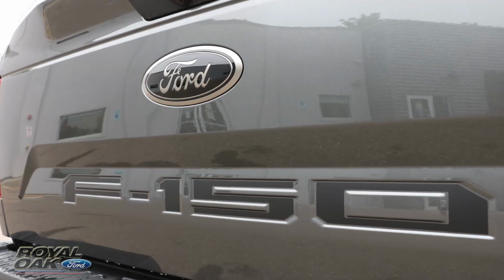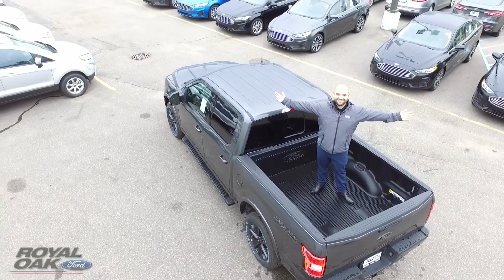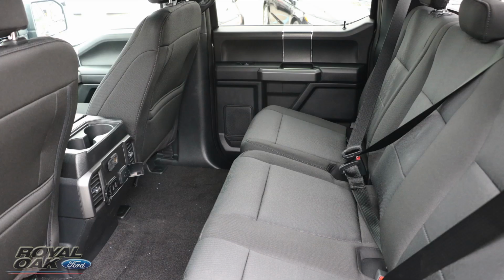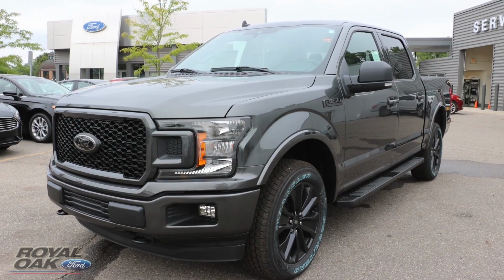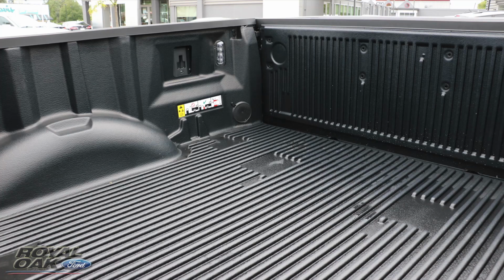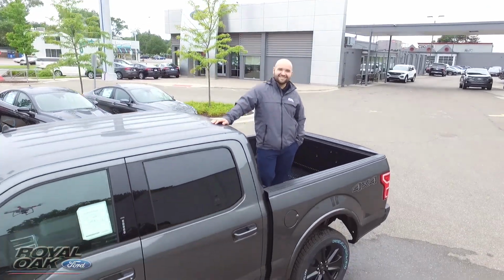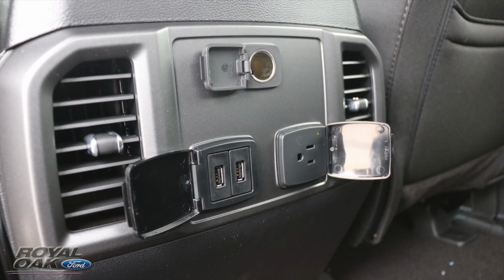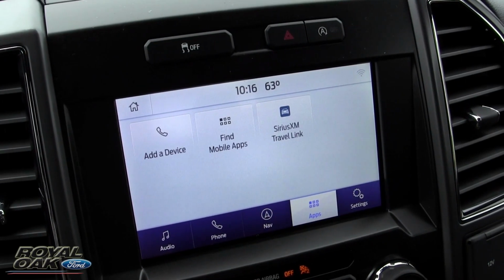Royal Oak Ford Is The Home Of The F-150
Award-winning Ford Dealership for New and Used Ford sales and service. We offer a full line of products and services to accommodate your automotive needs.

We have the best prices in Metro-Detroit. We offer $0 Down as well as 0% financing (select vehicles). Get out of your lease up to six months early. A & Z Plan now available to aunts, uncles, nieces, and nephews.